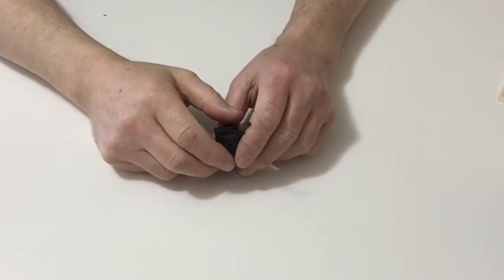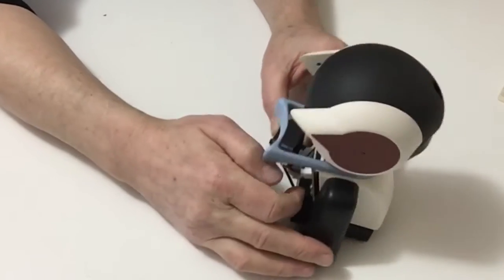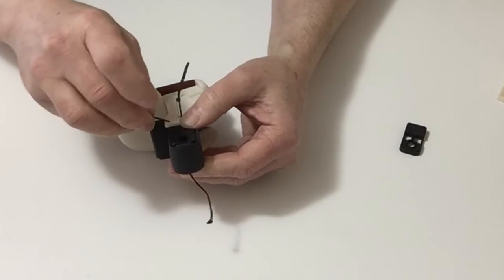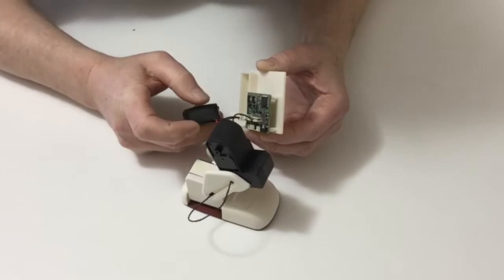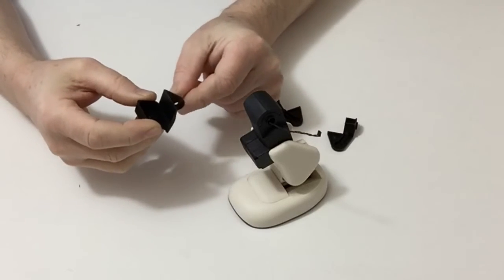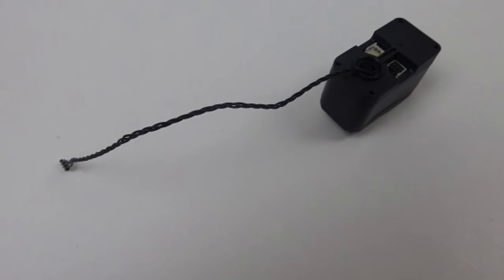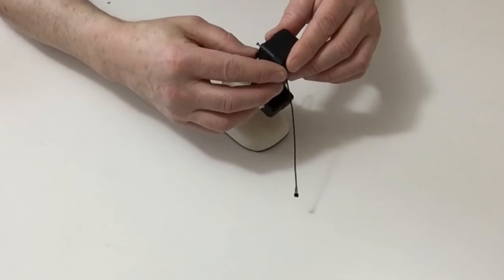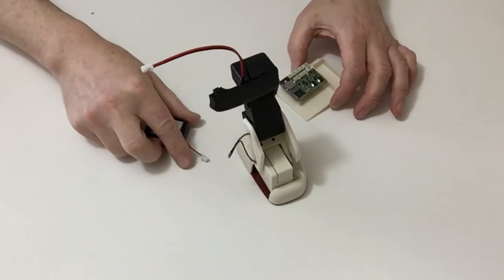Official Build Your Own Robi Build Diary - Pack 13, Stage 49-50